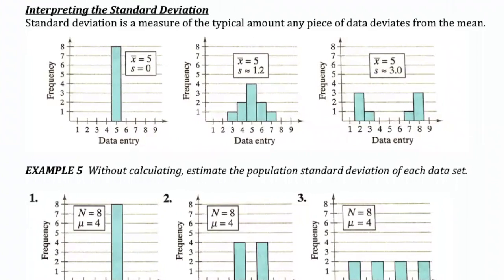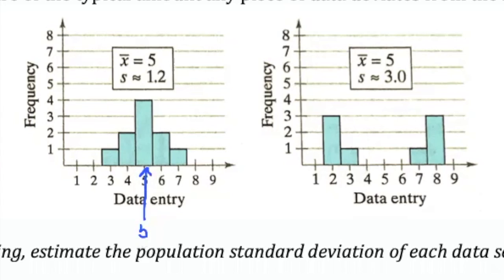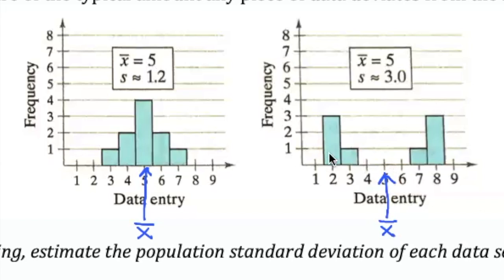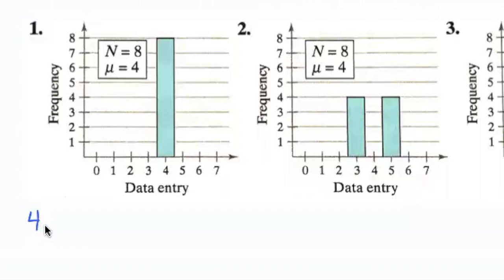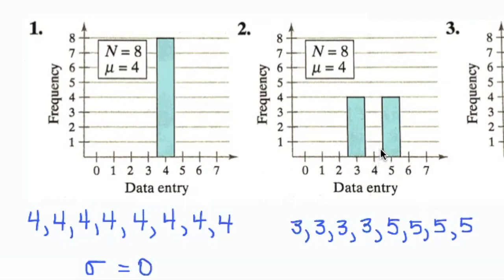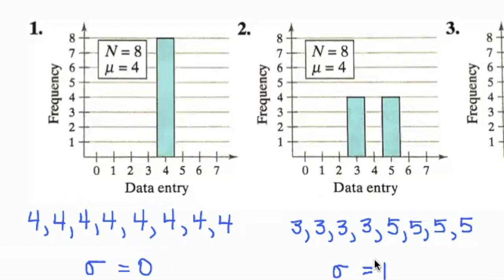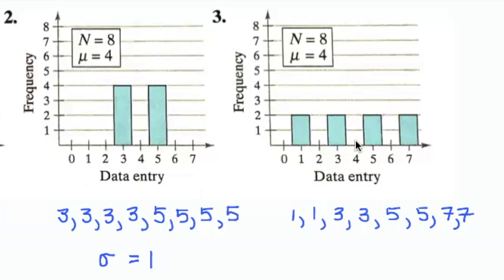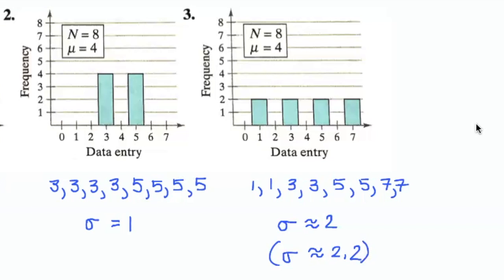Measures of Variation (Section 2.4 Part 3)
In this video learn how to interpret standard deviations and what it can tell you about a data set.